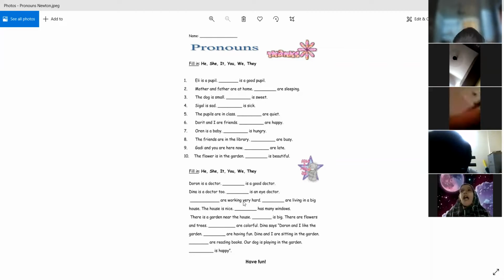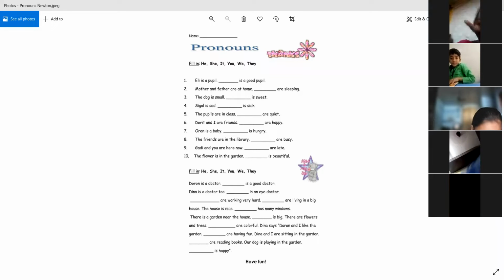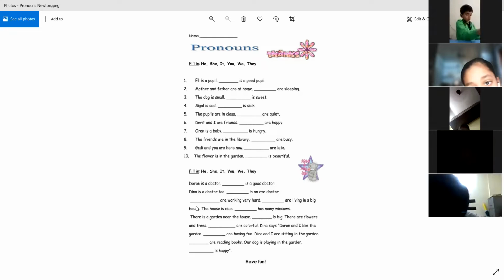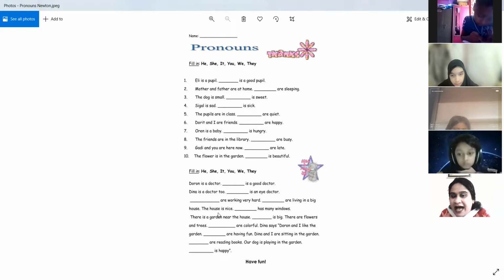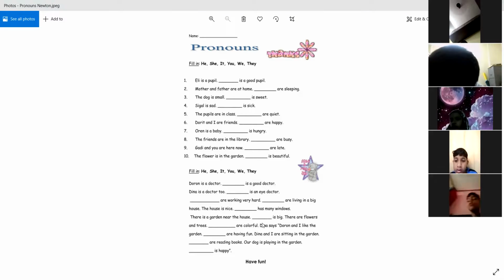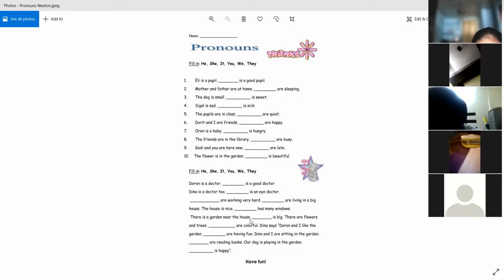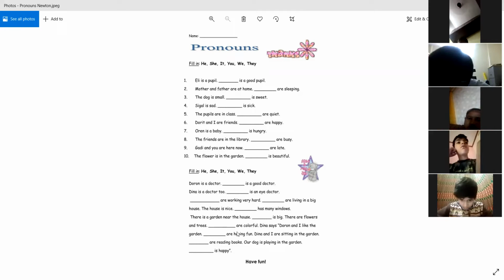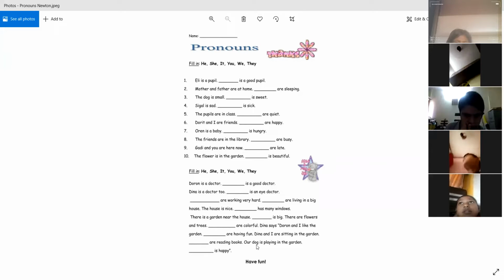Newton & Armstrong English 17/02/2022 Pronouns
Revision done of Pronouns